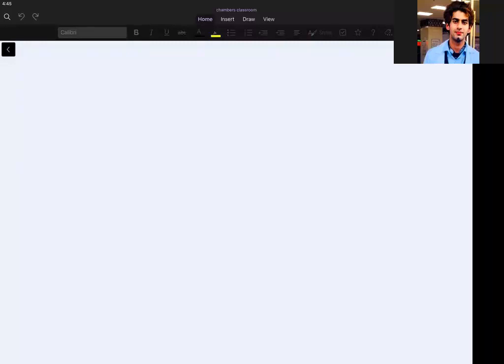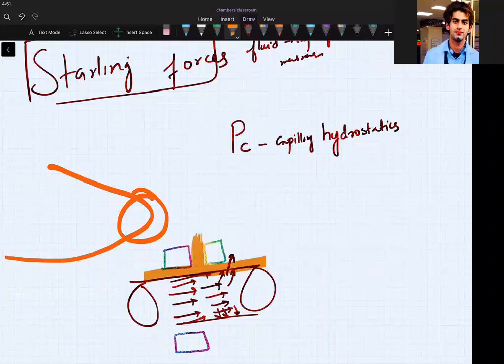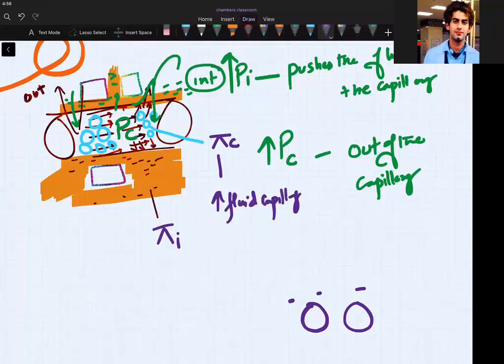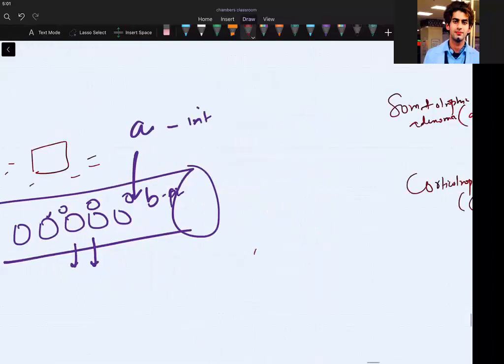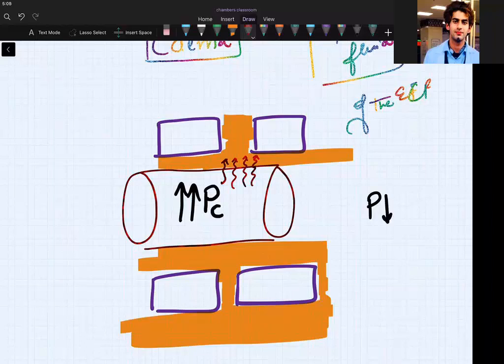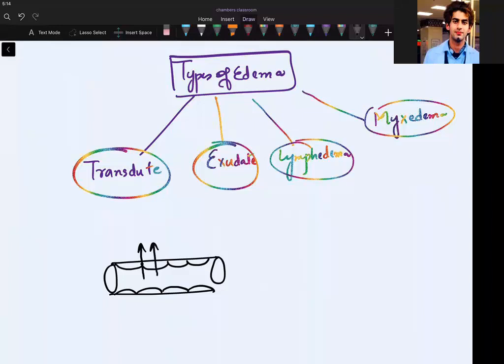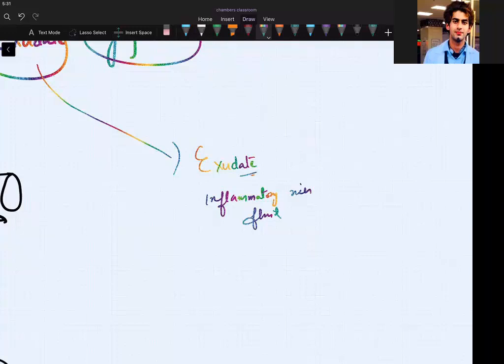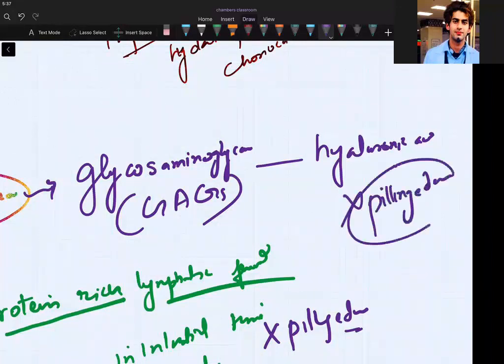Live Classroom(Pathology)- Haemodynamic disorders-I